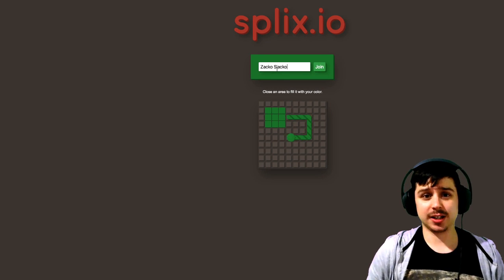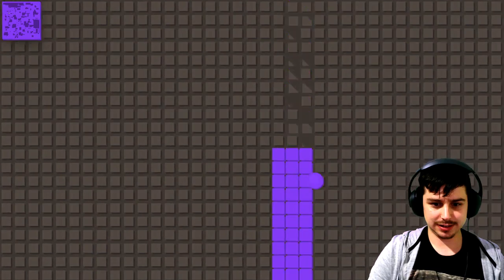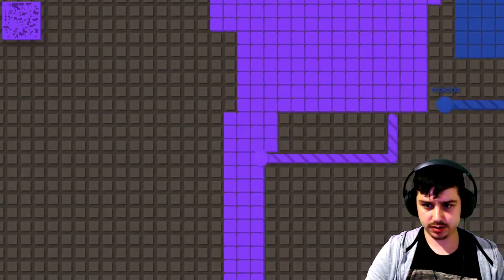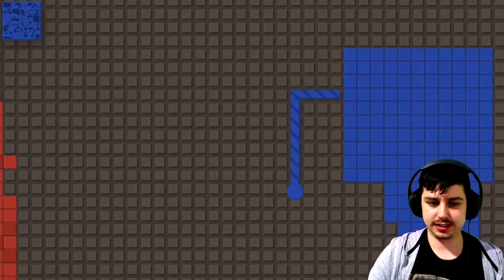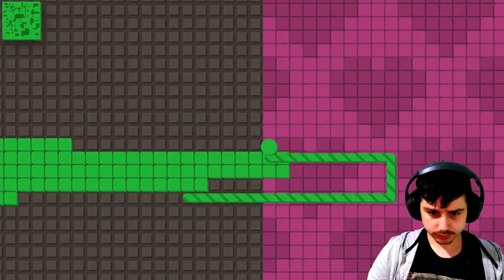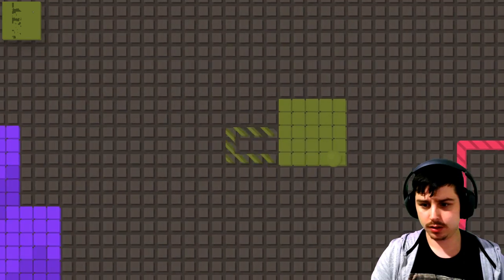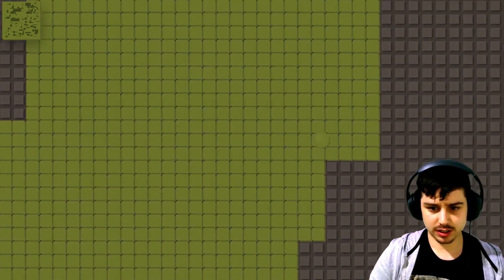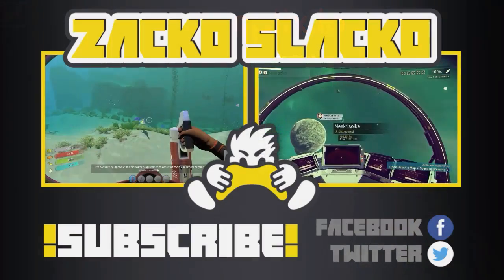Longest tail I have ever finished! (Splix.io)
Welcome Slackers today we are playing Splix.io! Come join me as we play the newest game in the .io series